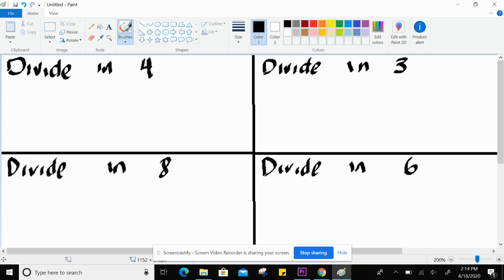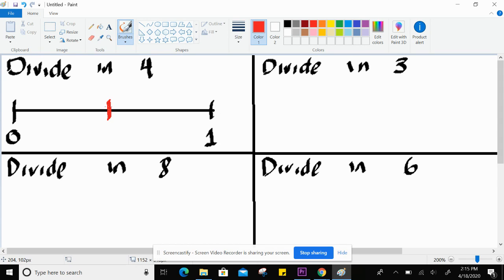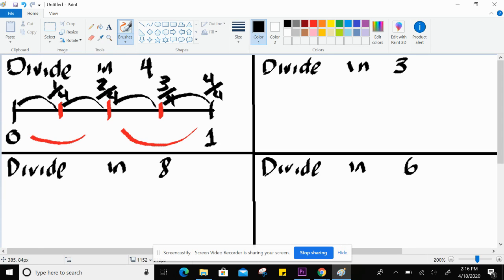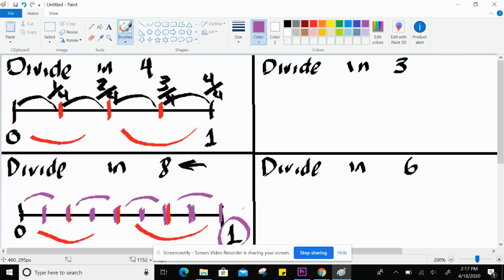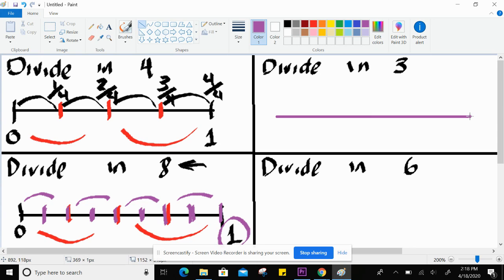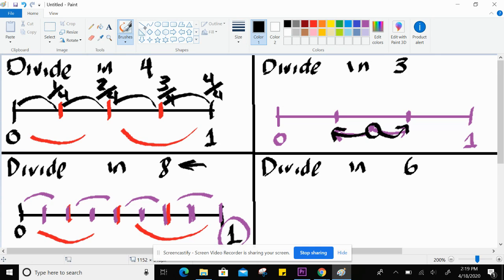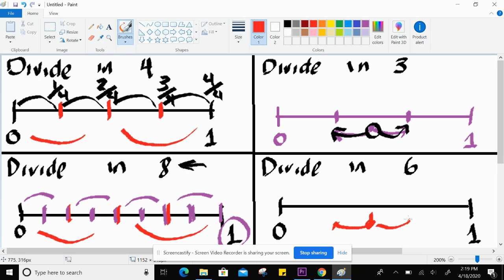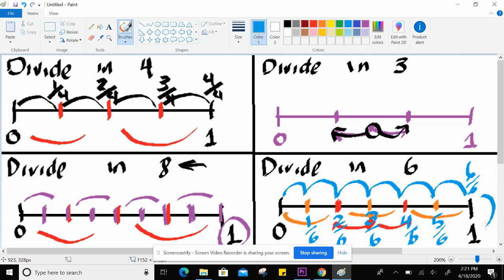Dividing number lines